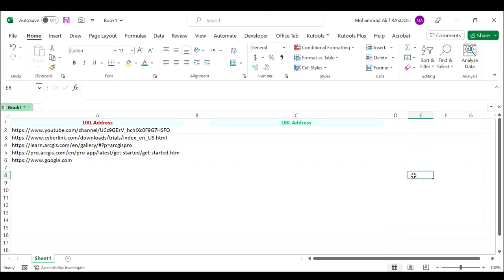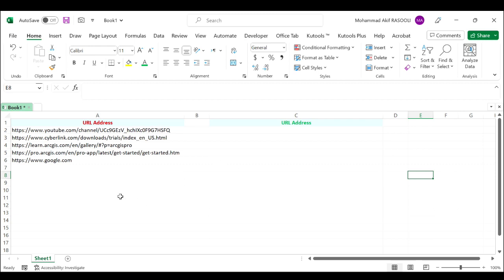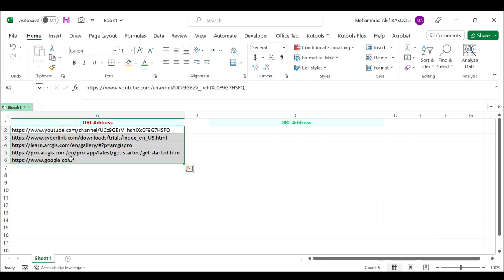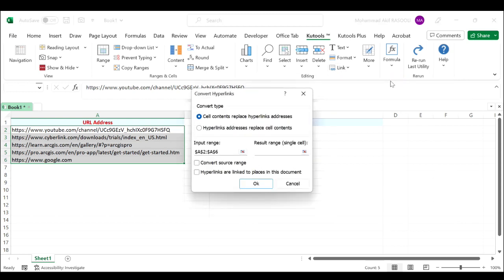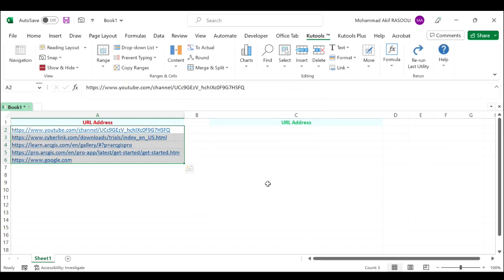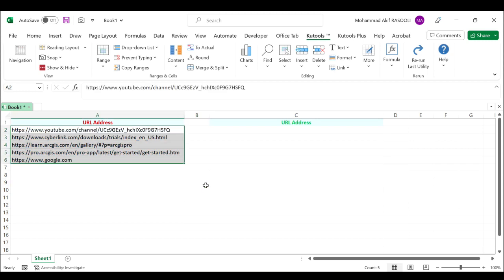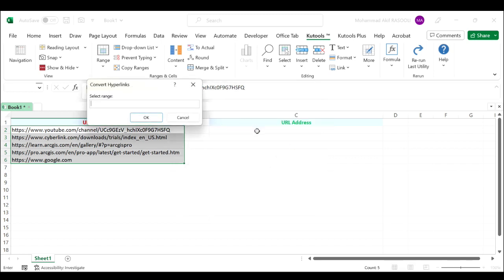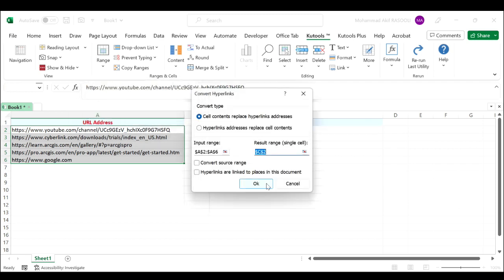Convert A Bunch Of Text URLs To Active Hyperlinks With Kutools For Excel